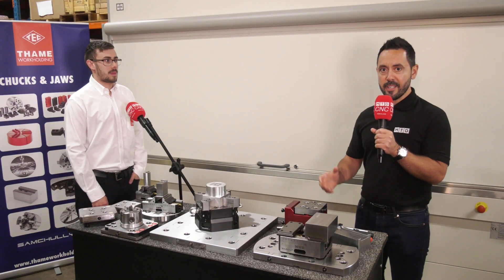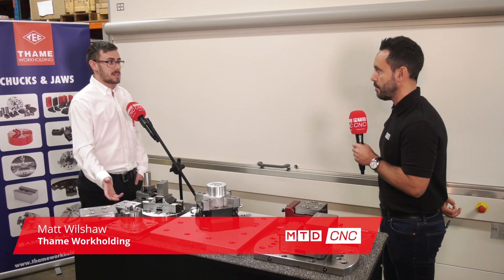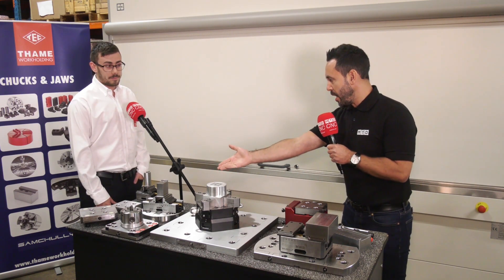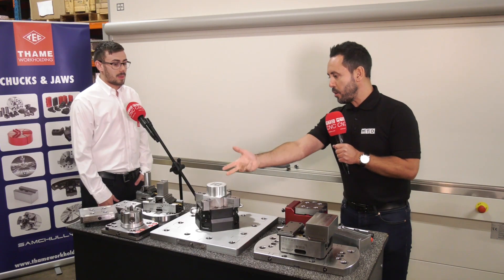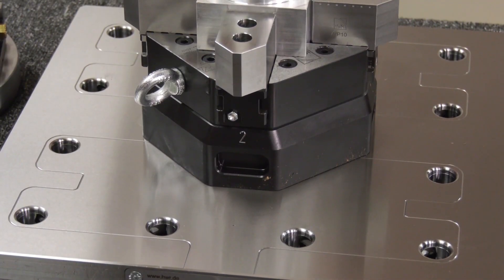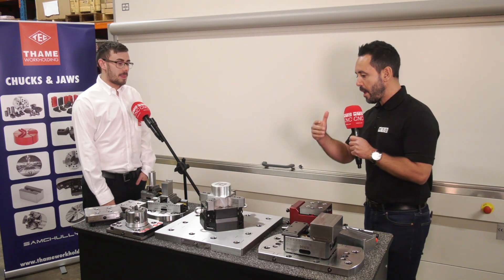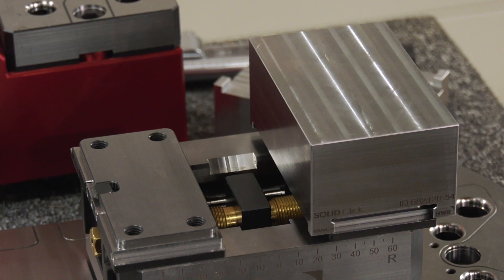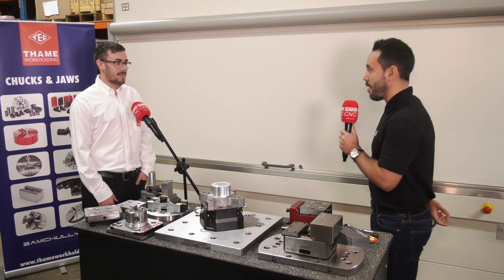HWR SOLIDLine Workholding solutions from Thame Workholding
The HWR SOLIDLine system from HWR is now available in the UK from Thame Workholding.
The system is highly repeatable and should be considered if you're looking to become more efficient.